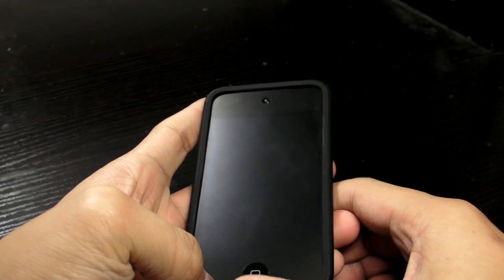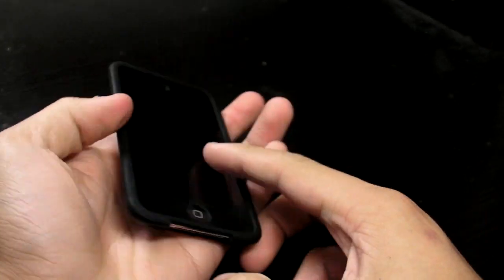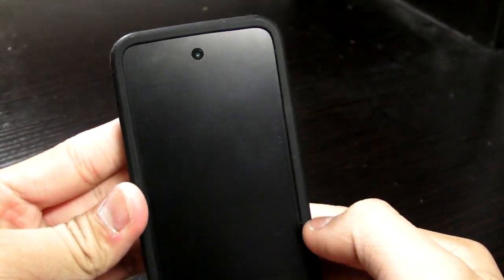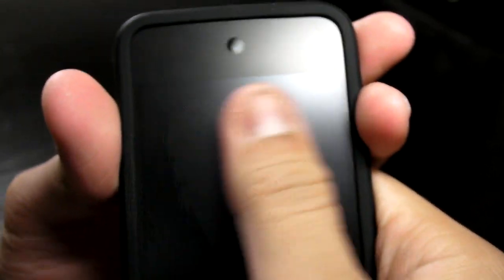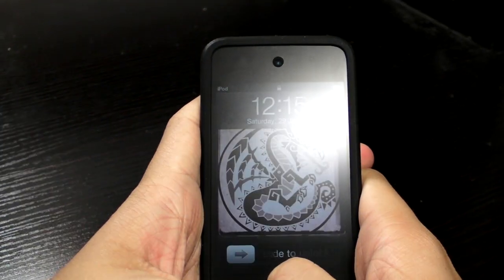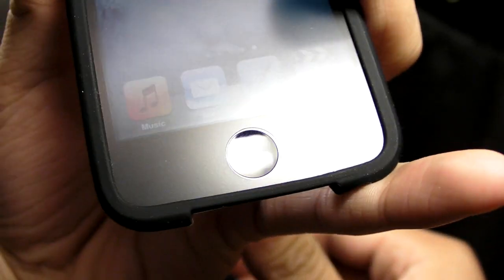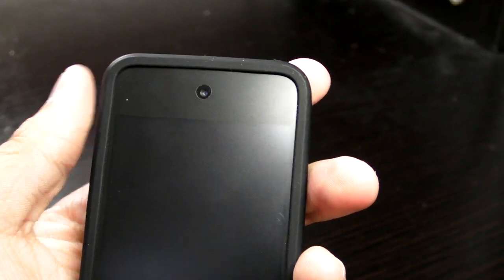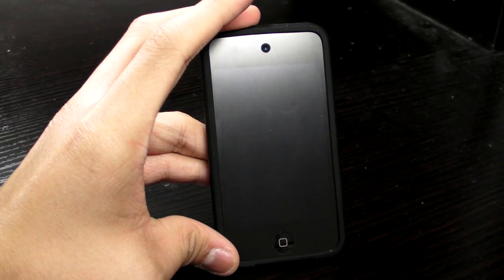Zinc Vision Review: SGP Anti-FingerPrint Screen Shield/Protector For IPod Touch 4G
Overall, I really effective Screen Shield.